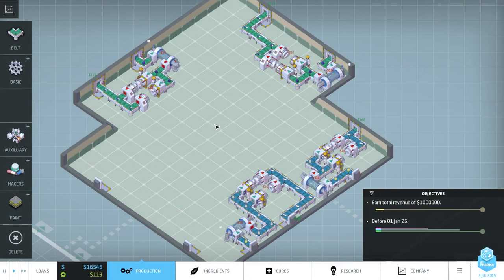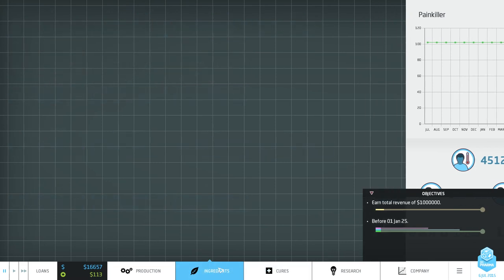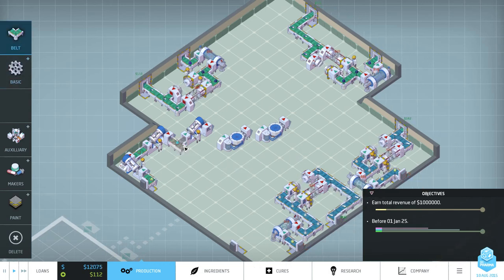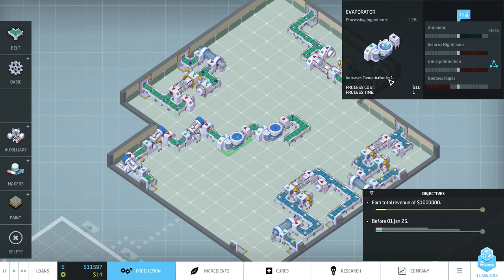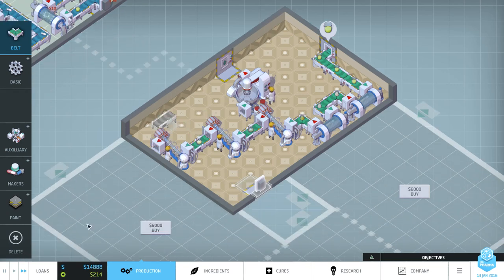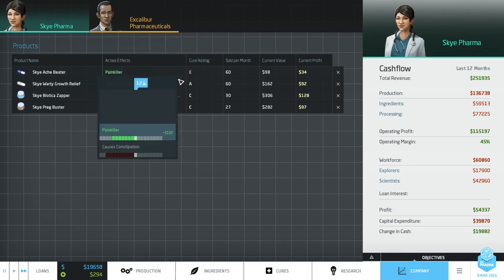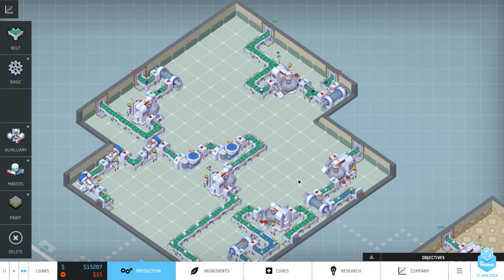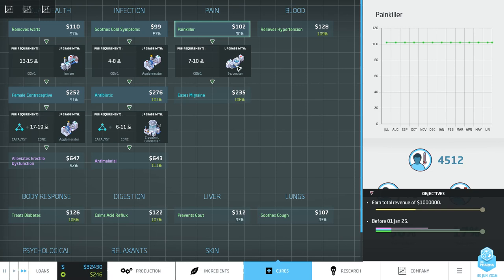Big Pharma Part 2 ►Upgrade Drugs for Big Cash!◀ Tutorial/Beta Gameplay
Big Pharma is part business sim, part logistics puzzle. It’s one thing to work away in the lab perfecting new formulas, but converting the ‘sciency stuff’ into cold hard cash means bringing an engineering and business mind to the problem.

PC Spec
CPU: Intel i5-2320 @3 GHz
RAM: 8GB
GPU: MSI GEFORCE GTX 670  Power Edition Twin Frozr

Factory space is expensive, and those fancy new agglomerators and centrifuges don’t always slot nicely together.

With a few rusty reconditioned machines, you can progress from knocking out cheap generic treatments for minor ailments, to discovering new active ingredients and hi-tech machines to help refine the next generation of world-changing drugs.

But you’re not alone out there. Rival corporations that want to put you out of business have their own set of competing cures and treatments.

Then there’s the dynamically shifting marketplace which means that your fancy cold and flu medicine from last winter might not sell so well now it’s the height of summer. Where did I put my anti-wrinkle sun cream?

End Titles Music:
Tobu - Candyland